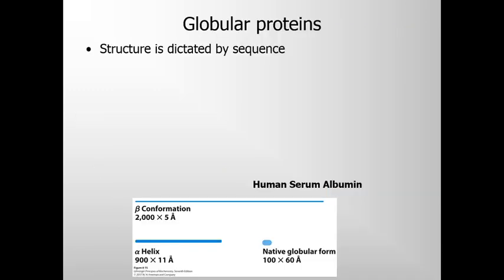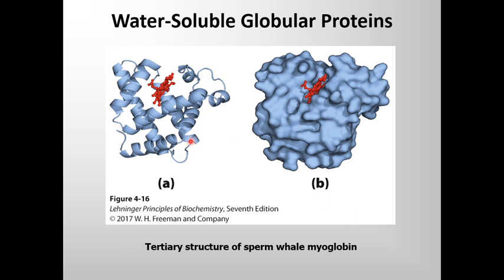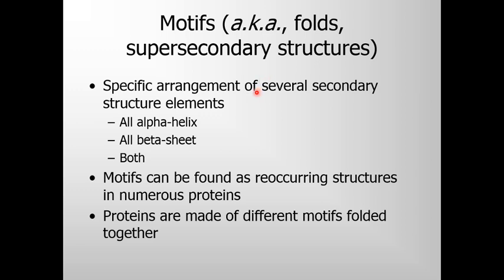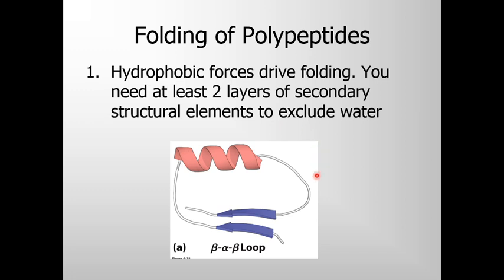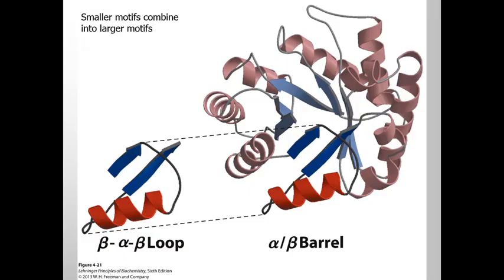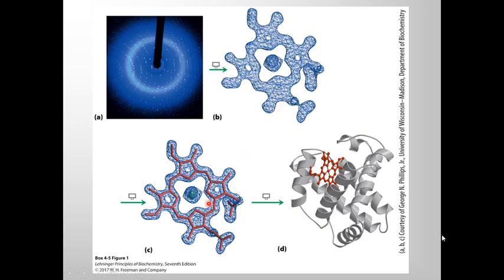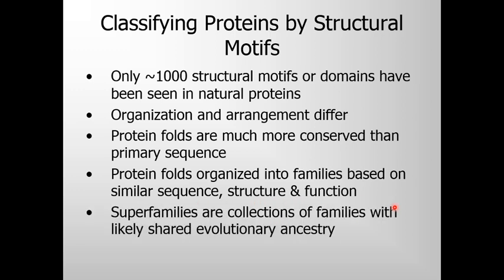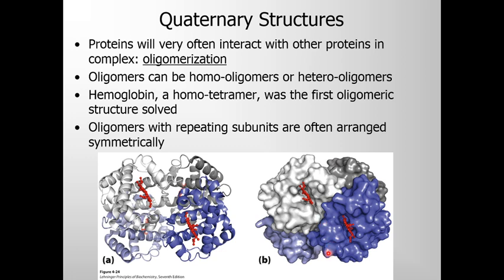Chapter4-Protein structure: Part-4